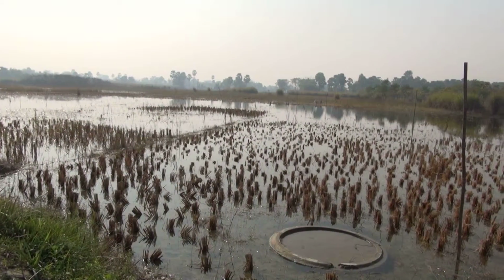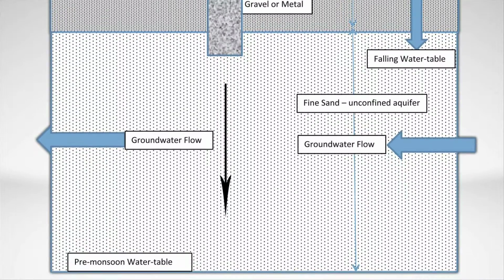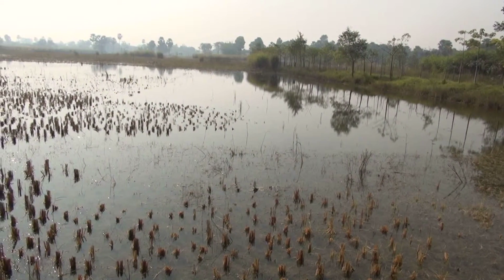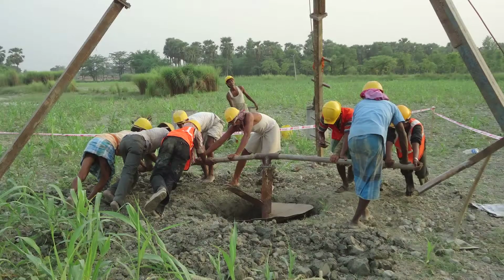Vertical Drinage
Dr. S. A. Prathapar, IWMI -- Team Leader, Productive Water Use, discusses issues related to vertical drainage intervention in Vaishali, a region where water is logging during October and November is common. Vertical drainage concept is explained through the use of graphics and footages from the site.